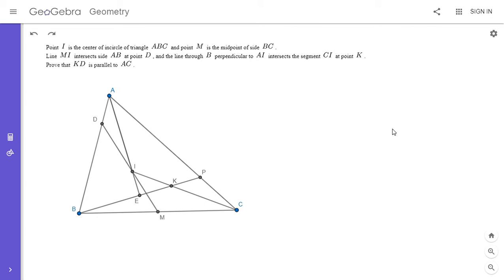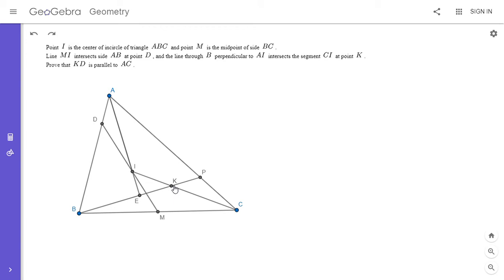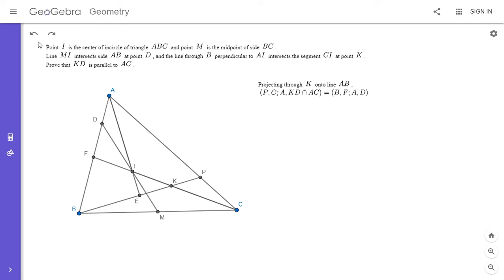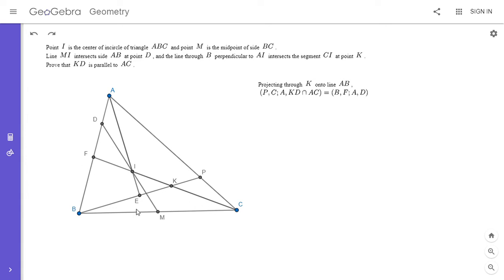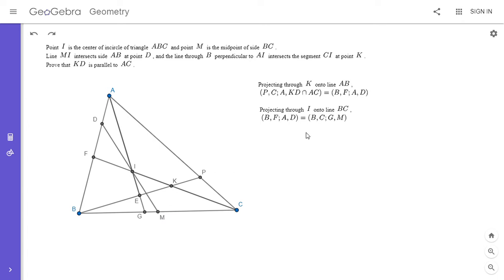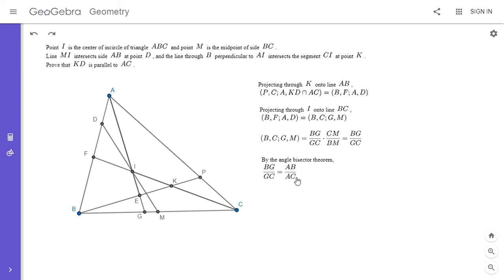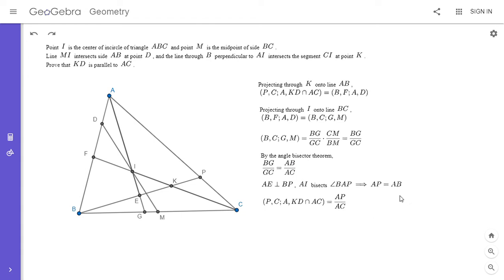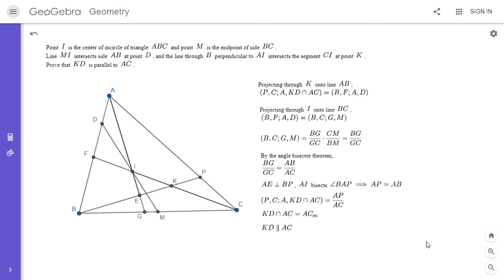Olympiad Geometry Problem #77: Incenter, Perpendiculars, Parallel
Here is a very refreshing problem involving just the incenter, a midpoint, and a few perpendiculars. It is from the 2015 Oral Moscow Team Math Olympiad and was posted by Parmenides, who has a wonderful Facebook geometry page called "Romantics of Geometry". Enjoy! See below for the links.